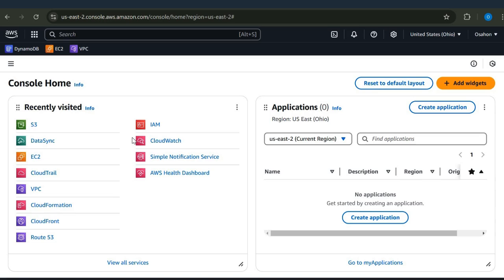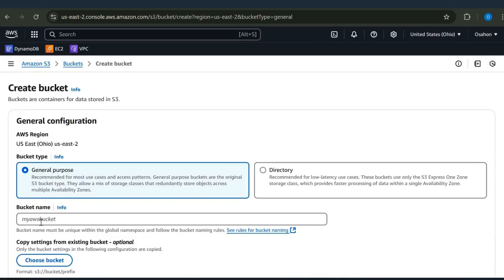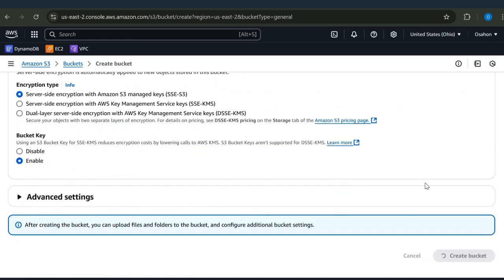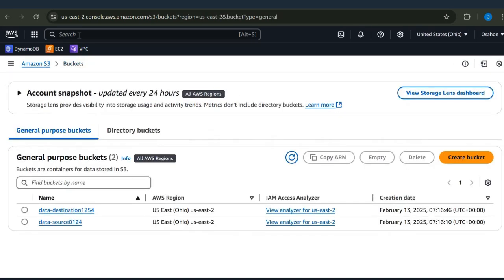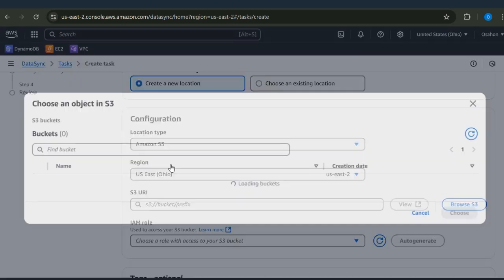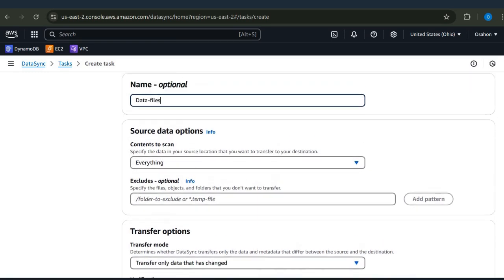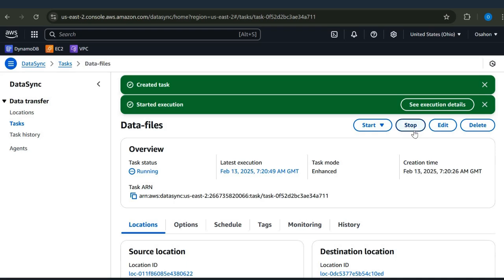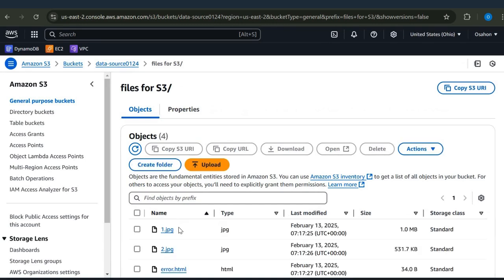Datasync# | Ekascloud | English